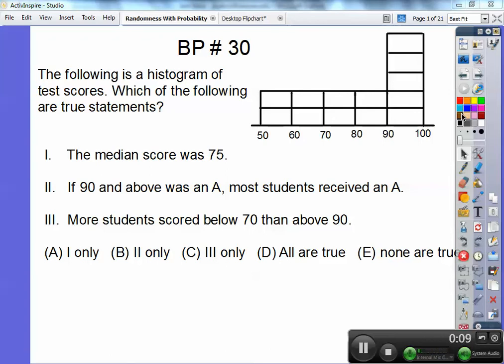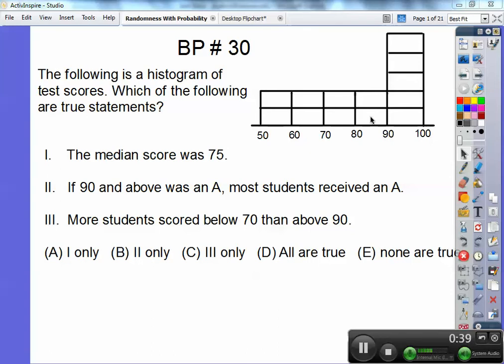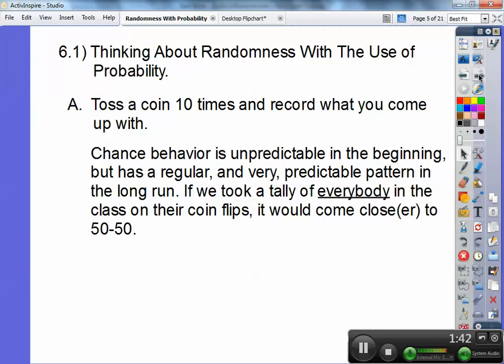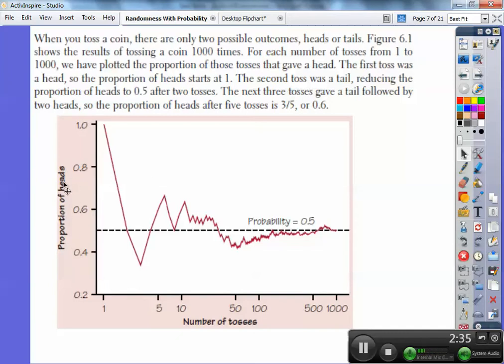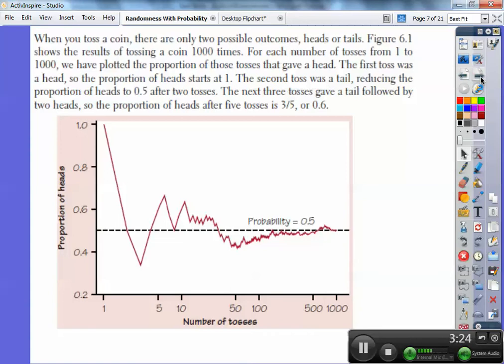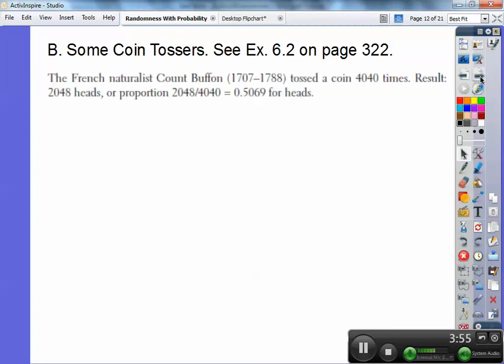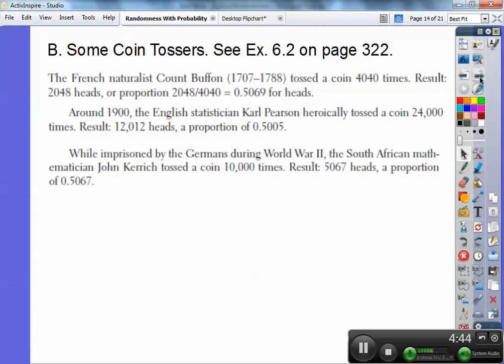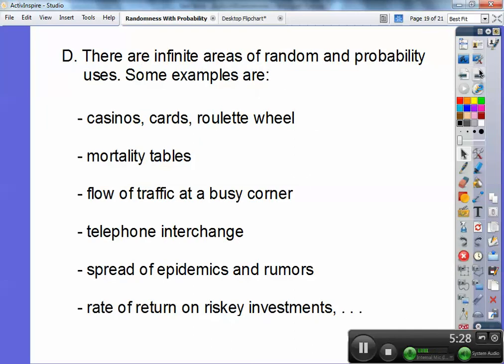Randomness With Probability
Weekend lesson of March 16/17. Your assignment with this is pages 333-334, #'s 6.1-6.9 all.